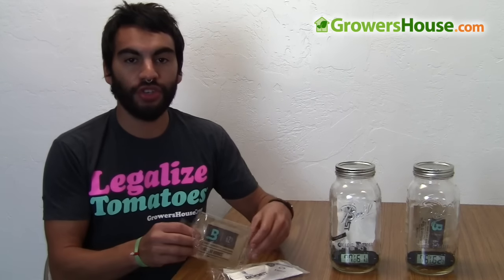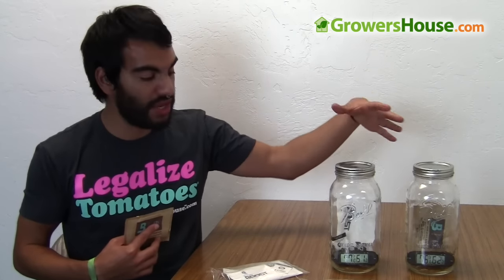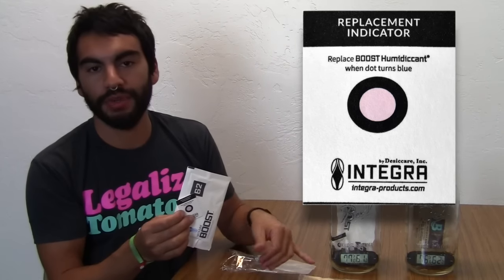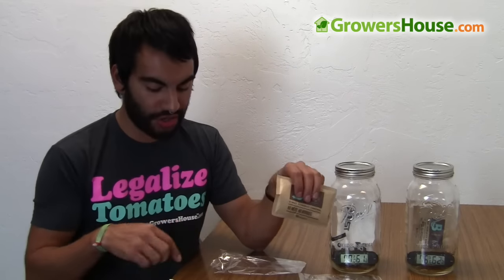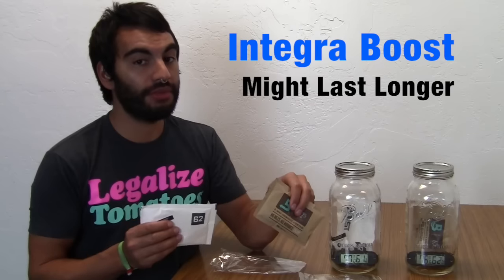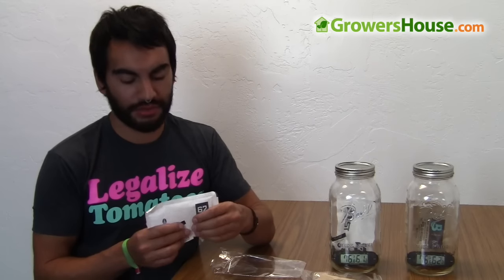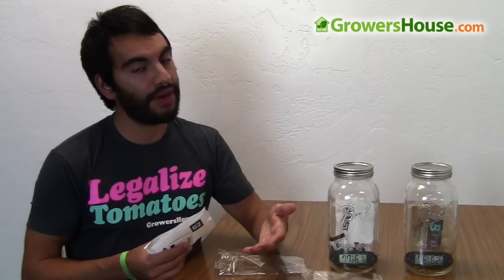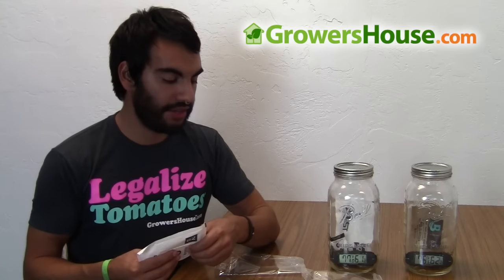Humidity Control Pack Comparison Test Boveda VS Integra Boost Review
This video is about Humidity Control Pack Comparison Test Boveda VS Integra Boost by GrowersHouse.com.

Need financing to get your grow off the ground? Apply here to easily get 6 months to pay off your purchase at GrowersHouse.com